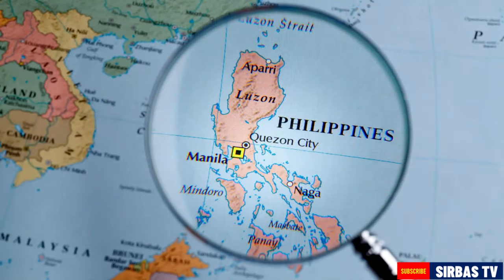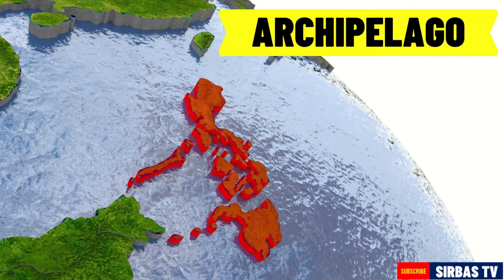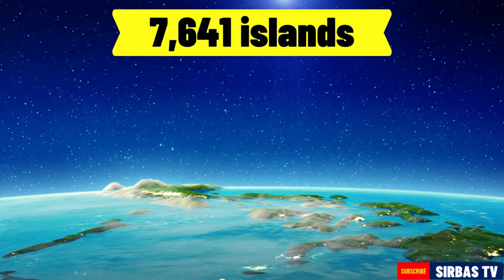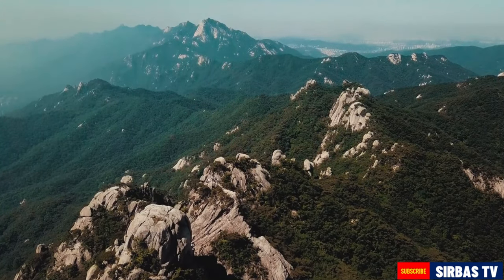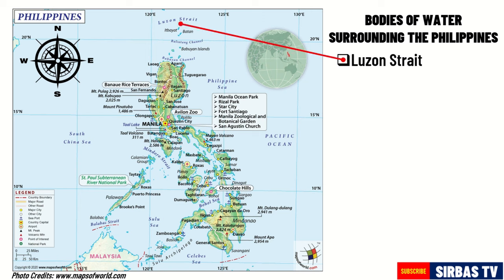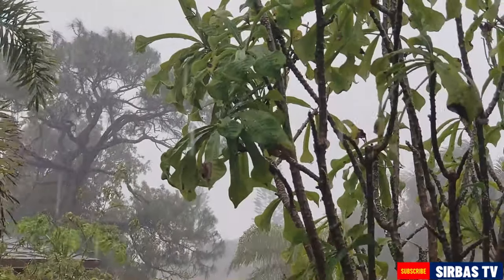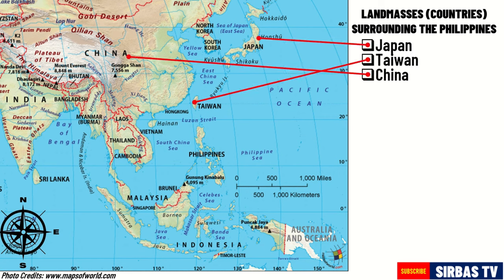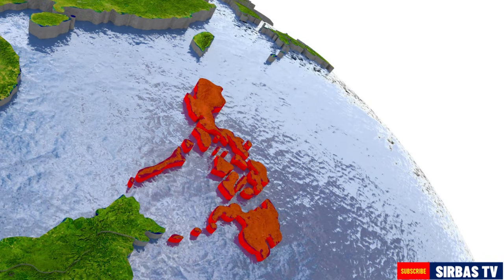LOCATION OF THE PHILIPPINES | LANDMASSES AND BODIES OF WATER | SCIENCE 7 QUARTER 4 WEEK 1 MODULE 1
LOCATION OF THE PHILIPPINES WITH RESPECT TO THE LANDMASSES AND BODIES OF WATER THAT SURROUND IT | SCIENCE 7 QUARTER 4 WEEK 1 MODULE 1
LANDMASSES AND BODIES OF WATER THAT SURROUND THE PHILIPPINES
Science 7 Fourth Quarter Videos

-Sir Bas